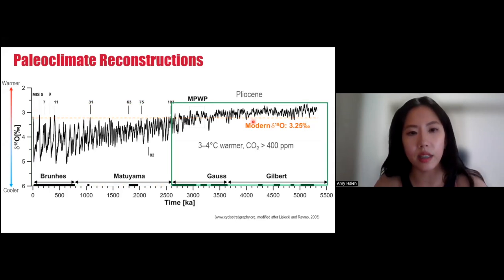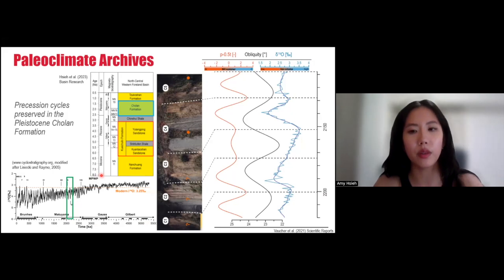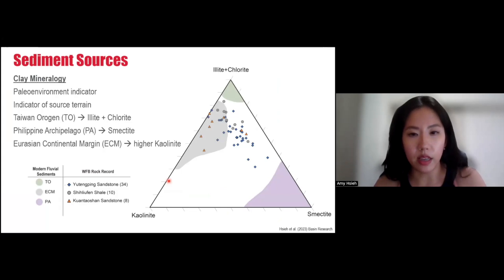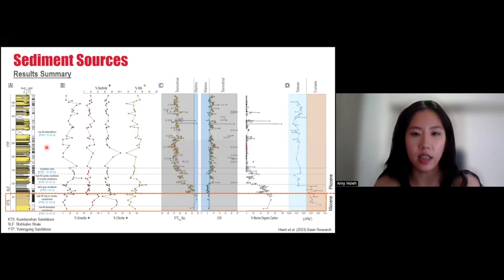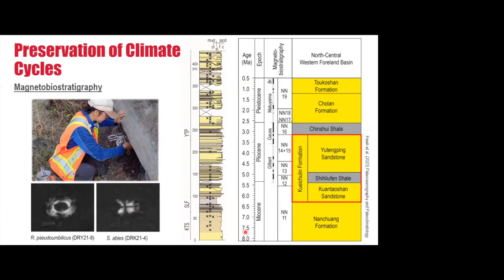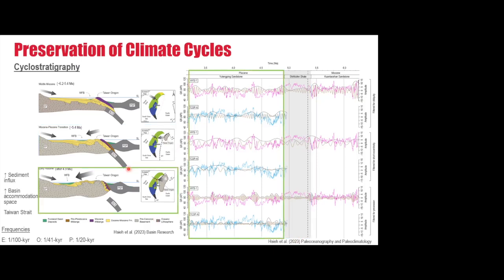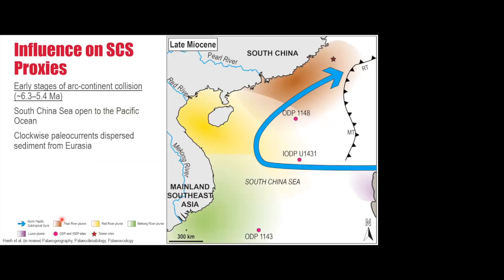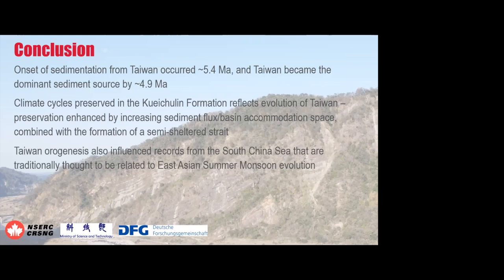The influence of a rapidly uplifting orogen on the preservation of climate signals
This presentation will discuss shows how evolution of Taiwan influenced the expression of orbital climate forcing imprinted in shallow-marine sedimentary archives at different stages of orogenesis. Our findings also highlight the importance of identifying changes in sedimentary proxies that are forced by processes independent of climate. Specifically, the impact of shifting sediment source on EASM proxy records must be considered to accurately interpret past climate changes in the South China Sea.